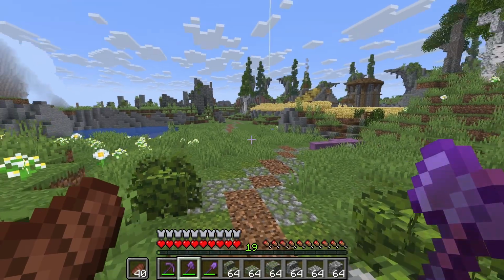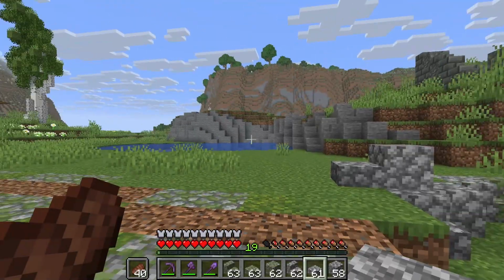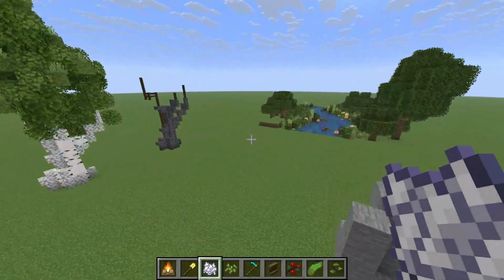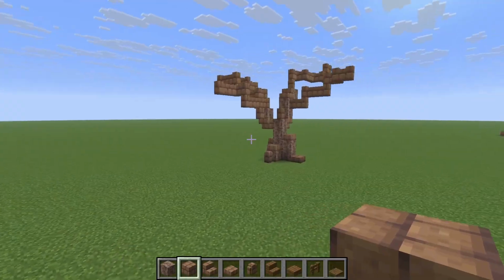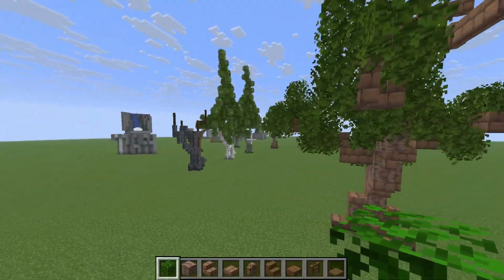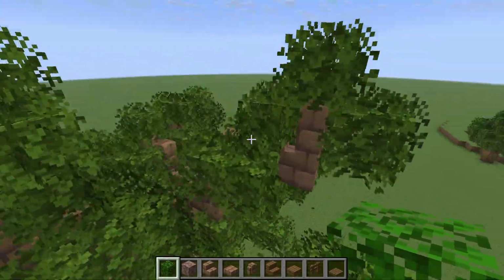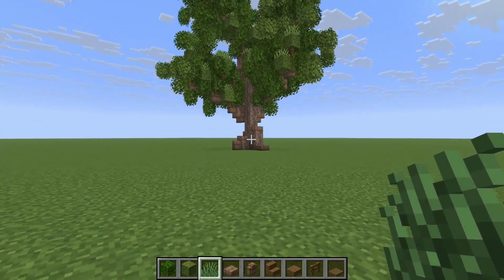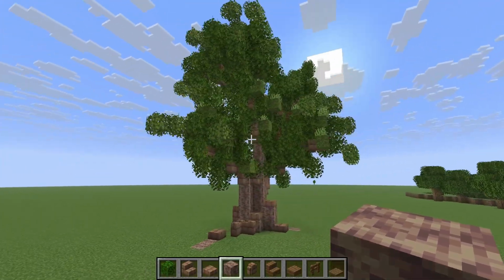Adding Depth | Minecraft Survival ep.5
Minecraft Survival ep.5

Building some ruined walls, new trees, and a new ruined structure.